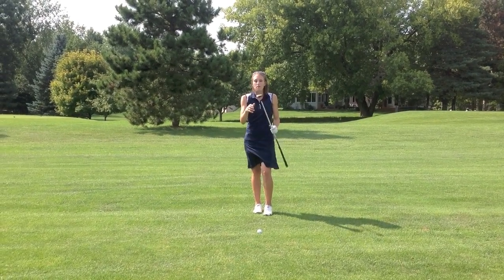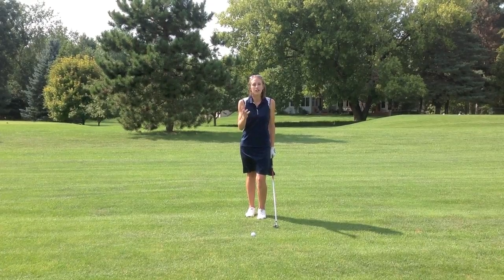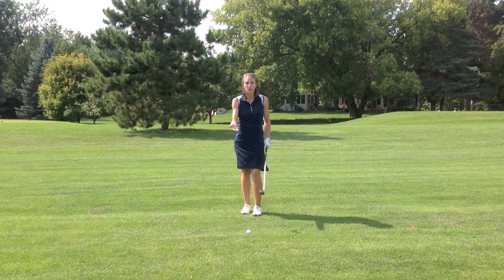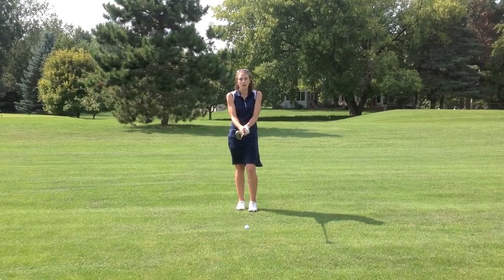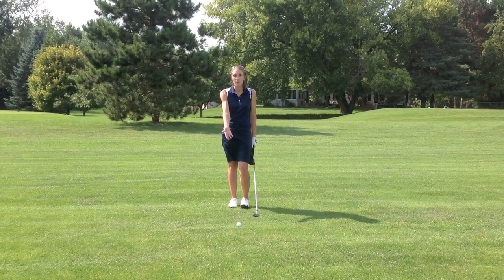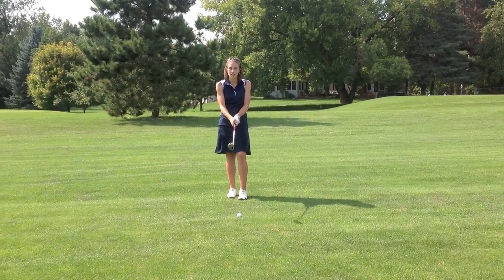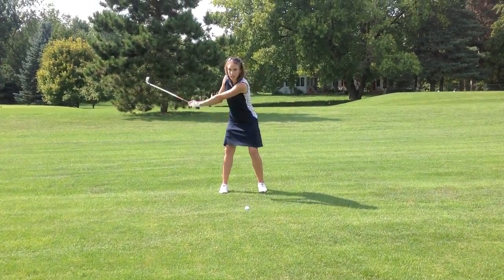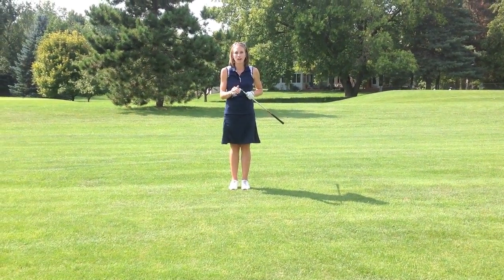Hybrid Golf Clubs: The What, When, and Why for Beginners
This video covers the basics of hybrid golf clubs, explaining what they are and when you might want to break them out on the course.